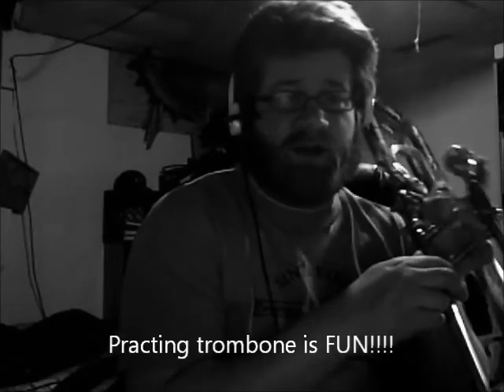FinalMovieProject StevenCoats April 19 2012